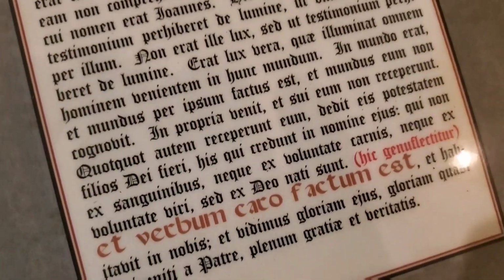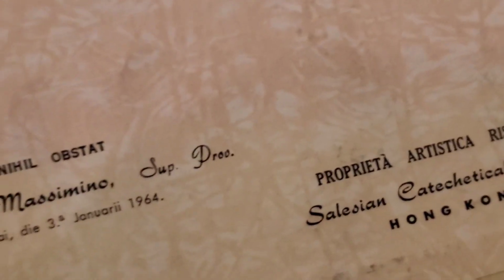Earning My Wings...So Many Things to Break! Las Vegas Church Restoration (Part Six)